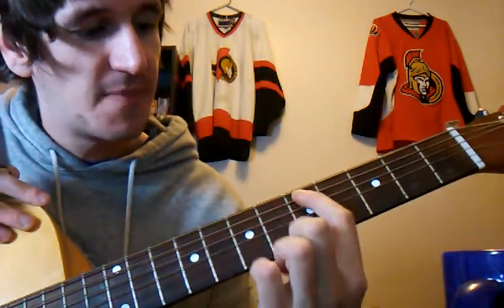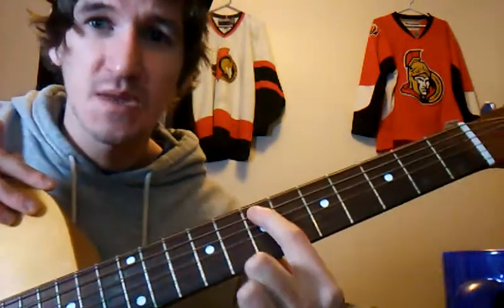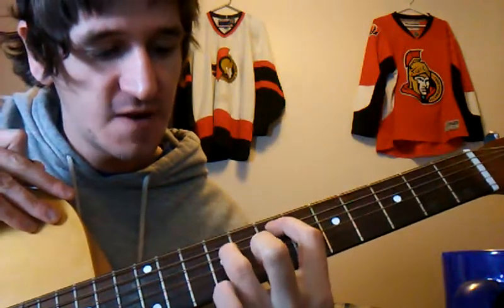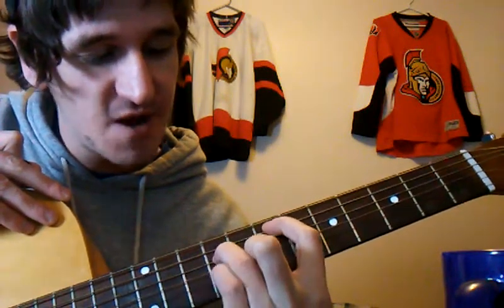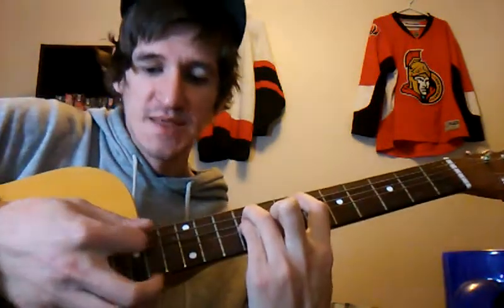How To Play 'Outside' by Staind/Aaron Lewis: Easy Acoustic Guitar Tutorial/Lesson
Easy way to playOutside by Staind on Acoustic Guitar.

Help support these lessons by buying me a coffee!